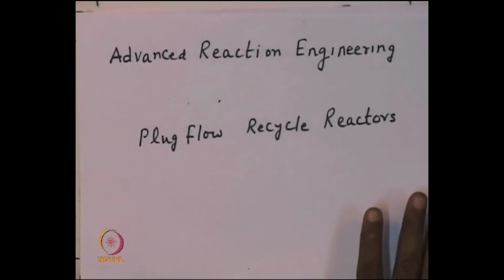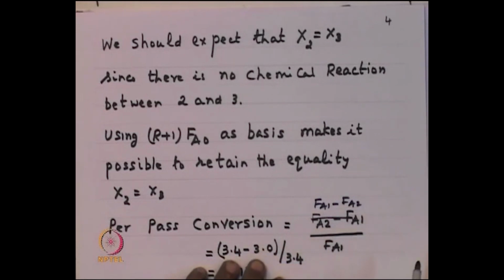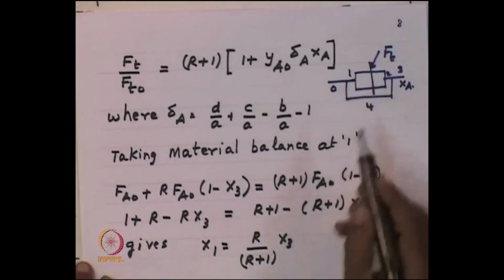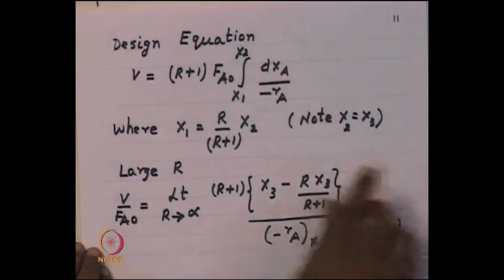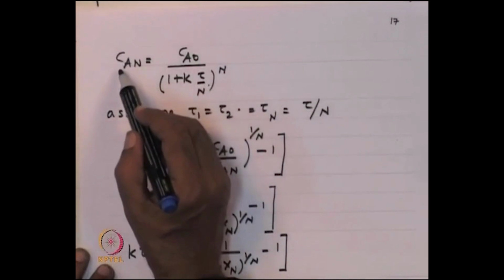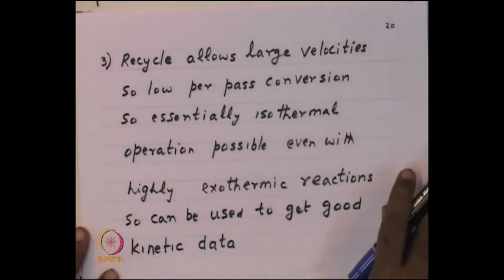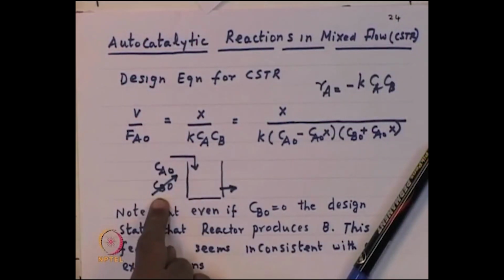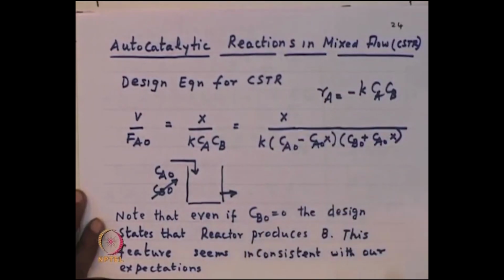L5-Design Equations II : Plug Flow Recycle Reactors